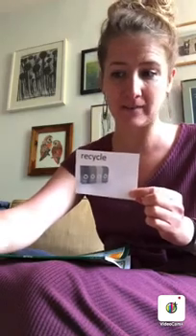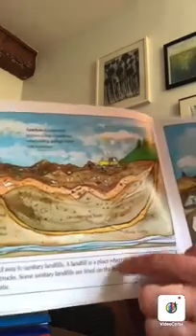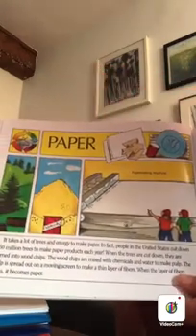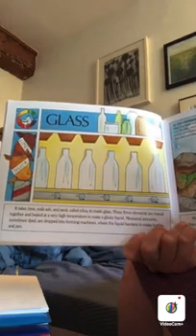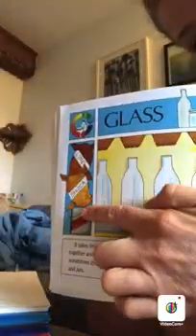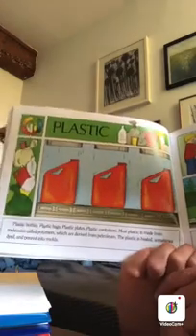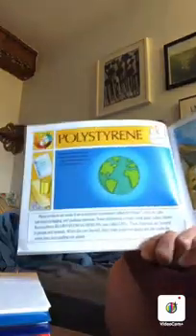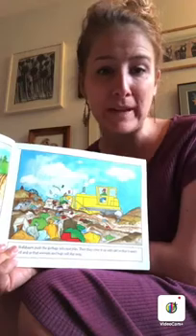Read Aloud: Recycle by Gail Gibbons